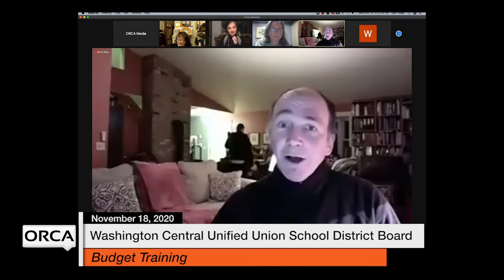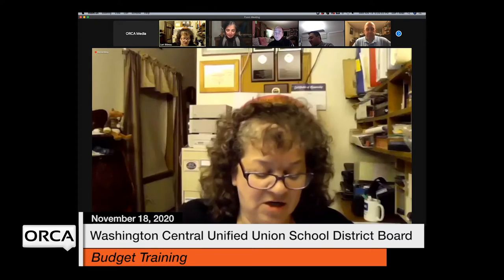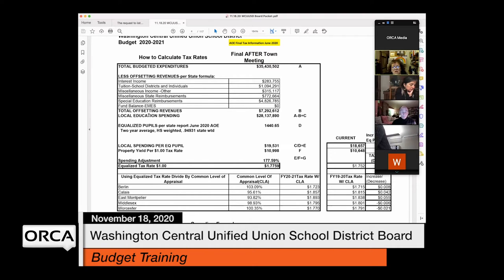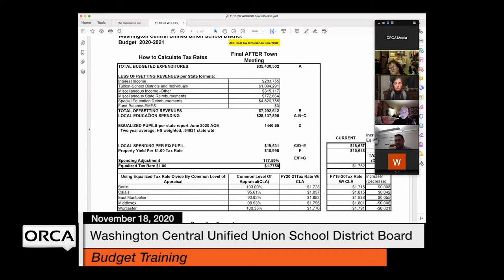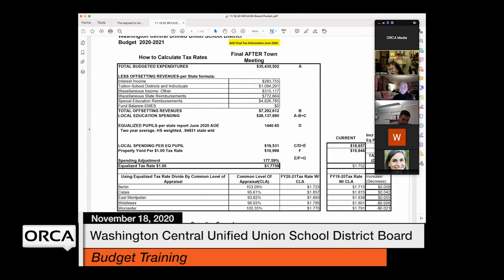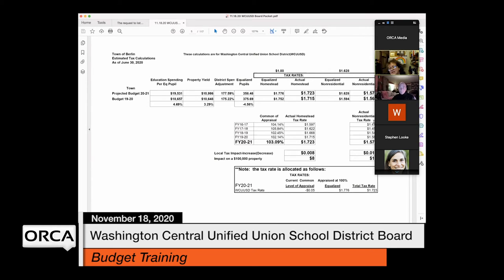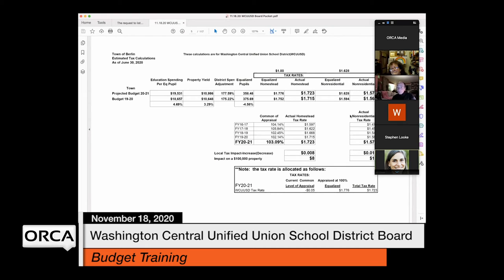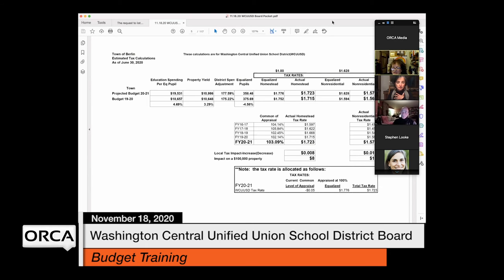Washington Central Unified Union School District - Budget Training November 18, 2020